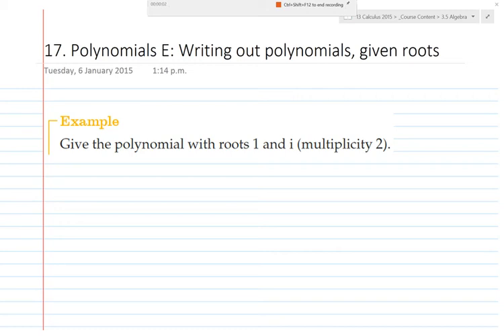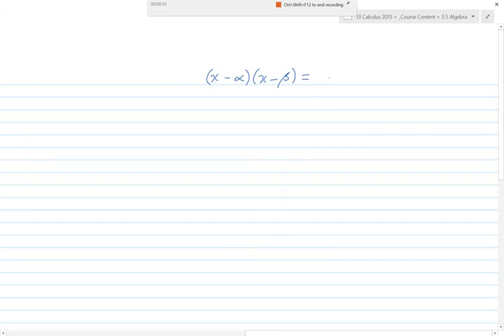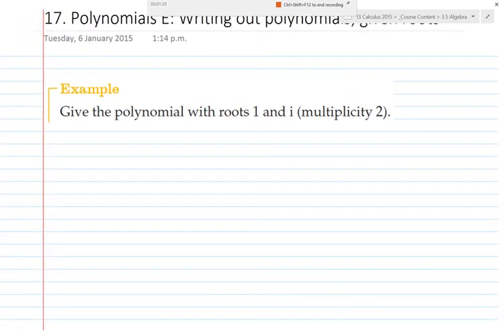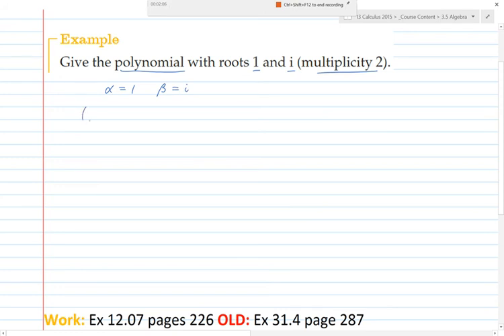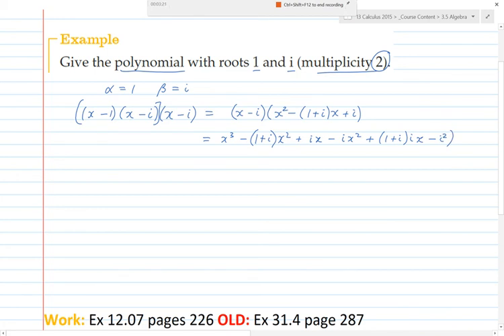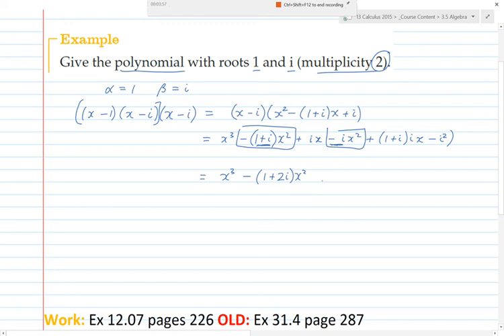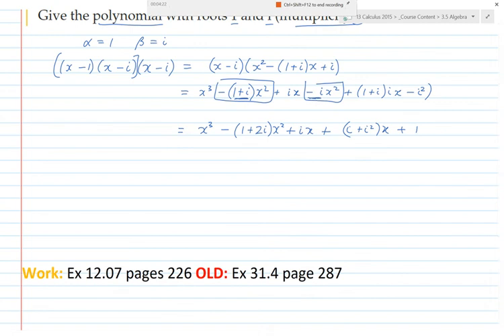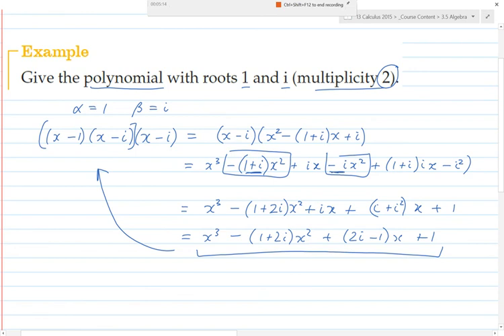polynomials given roots